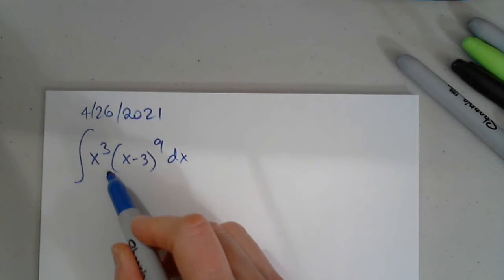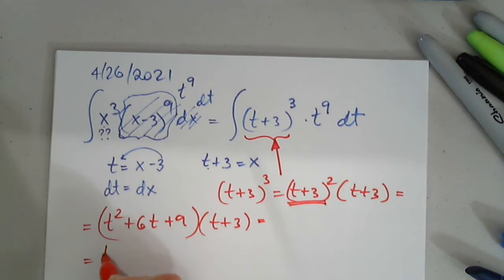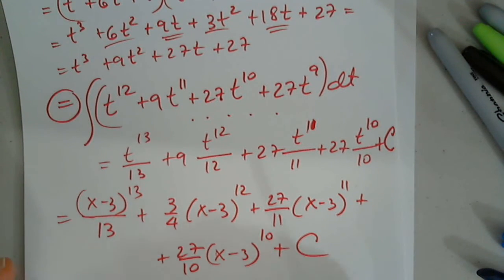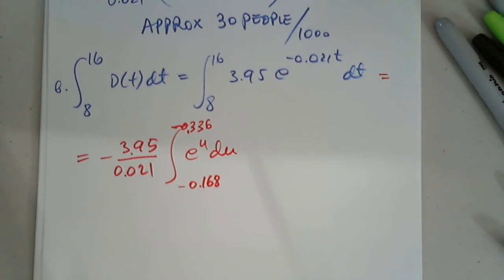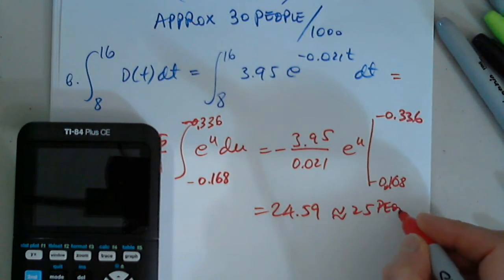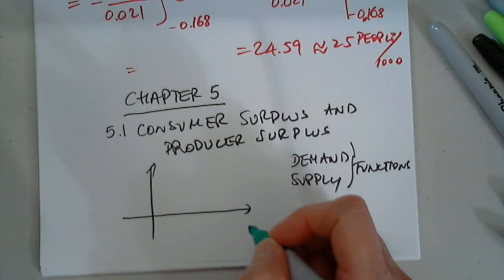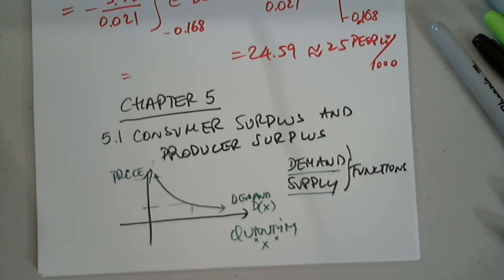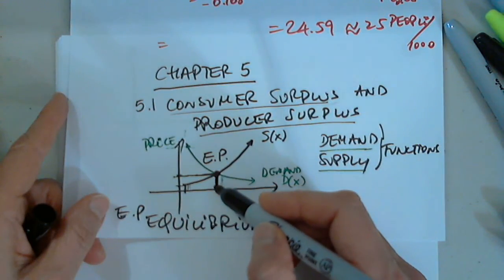MAT 230 SECTION 5.1 AND 5.7 PART 1 APRIL 26